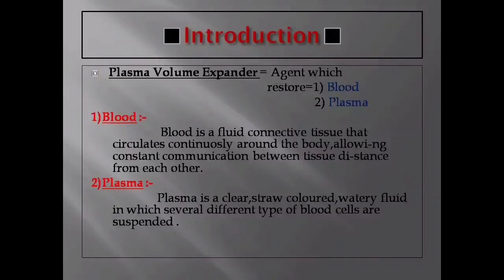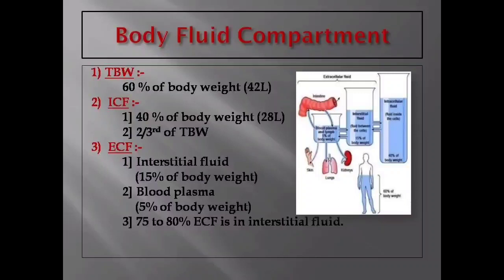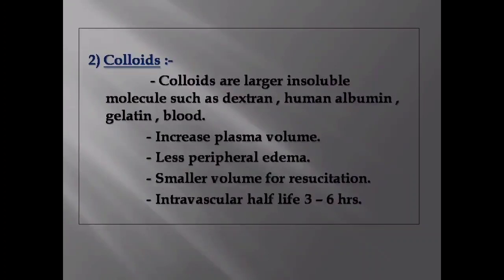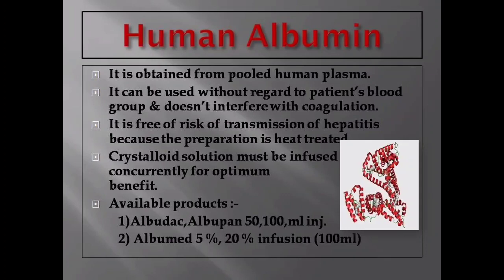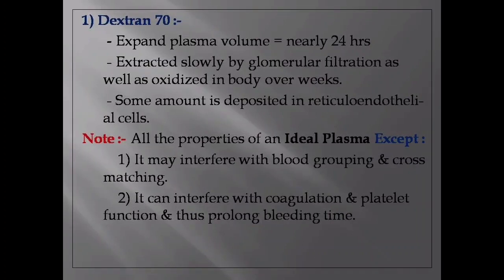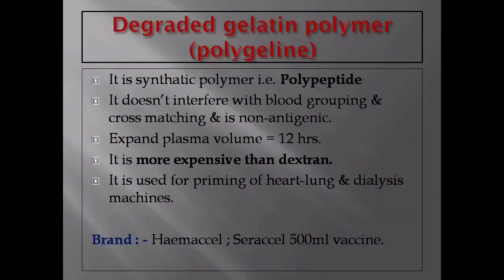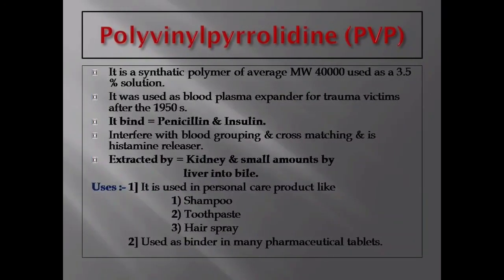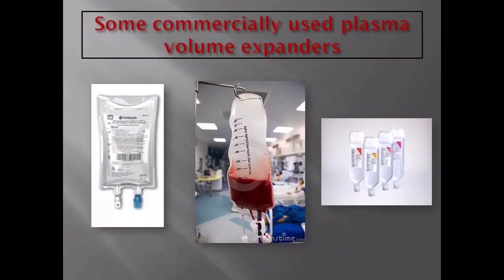Plasma Volume Expanders/Introduction/Type/Properties/MOA/Generally Used Plasma Expander.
Plasma Volume Expanders are the agent which store 1)Blood
          2)Plasma
            OR
Plasma Volume Expanders are agent who maintain the plasma of blood.
Types of plasma Volume Expanders,
         1) Crystalloid
         2) Colloids
CRYSTALLOID ARE SOLUBLE MOLECULES.
COLLOIDS ARE INSOLUBLE MOLECULES.
Generally Used Plasma Expander,
       1) Human albumin
       2) Dextran
       3) Degraded gelatin polymer (polygeline)
       4) Hydroxyethyl starch (Hetastarch/HES)
       5) Polyvinyl pyrrolidon (PVP)